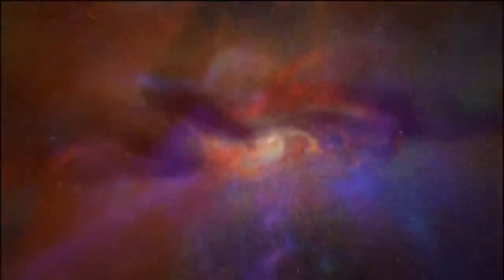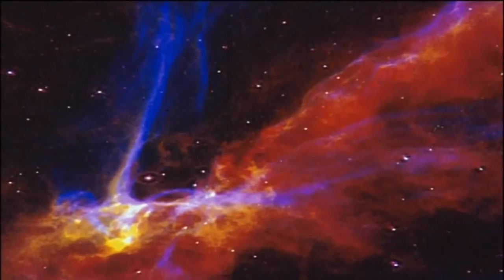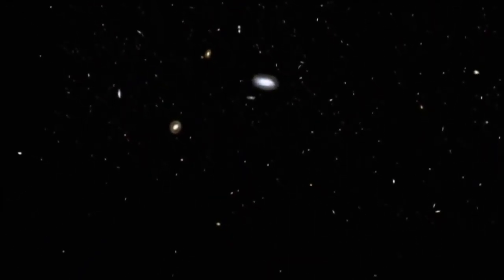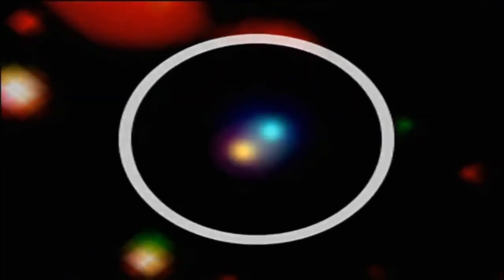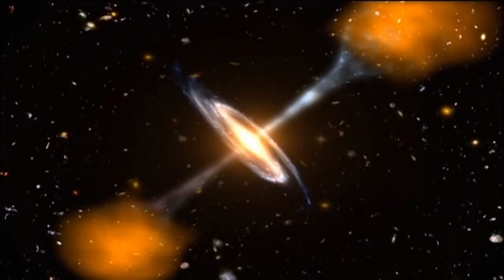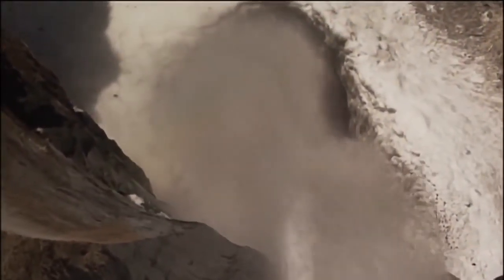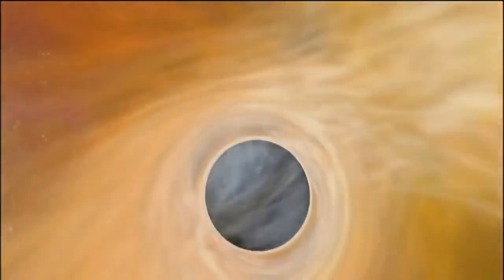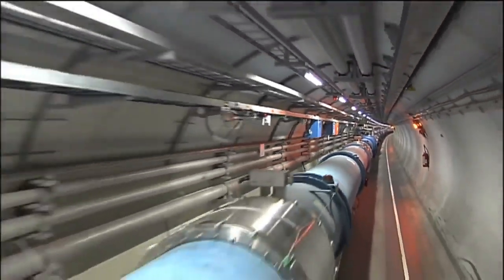SUPERMASSIVE BLACK HOLES - Space Exploration Documentary 2015 HD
A black hole is a mathematically defined region of spacetime exhibiting such a strong gravitational pull that no particle or electromagnetic radiation can escape from it. The theory of
general relativity predicts that a sufficiently compact mass can deform spacetime to form a black hole.[2][3] The boundary of the region from which no escape is possible is called the event
horizon. Although crossing the event horizon has enormous effect on the fate of the object crossing it, it appears to have no locally detectable features. In many ways a black hole acts like
an ideal black body, as it reflects no light. Moreover, quantum field theory in curved spacetime predicts that event horizons emit Hawking radiation, with the same spectrum as a black
body of a temperature inversely proportional to its mass. This temperature is on the order of billionths of a kelvin for black holes of stellar mass, making it essentially impossible to observe.

Objects whose gravitational fields are too strong for light to escape were first considered in the 18th century by John Michell and Pierre-Simon Laplace. The first modern solution of general
relativity that would characterize a black hole was found by Karl Schwarzschild in 1916, although its interpretation as a region of space from which nothing can escape was first published by
David Finkelstein in 1958. Long considered a mathematical curiosity, it was during the 1960s that theoretical work showed black holes were a generic prediction of general relativity. The discovery
of neutron stars sparked interest in gravitationally collapsed compact objects as a possible astrophysical reality.

Black holes of stellar mass are expected to form when very massive stars collapse at the end of their life cycle. After a black hole has formed, it can continue to grow by absorbing mass from its
surroundings. By absorbing other stars and merging with other black holes, supermassive black holes of millions of solar masses (M☉) may form. There is general consensus that supermassive black
holes exist in the centers of most galaxies.

Despite its invisible interior, the presence of a black hole can be inferred through its interaction with other matter and with electromagnetic radiation such as visible light. Matter falling
onto a black hole can form an accretion disk heated by friction, forming some of the brightest objects in the universe. If there are other stars orbiting a black hole, their orbit can be used
to determine its mass and location. Such observations can be used to exclude possible alternatives (such as neutron stars). In this way, astronomers have identified numerous stellar black hole
candidates in binary systems, and established that the radio source known as Sgr A*, at the core of our own Milky Way galaxy, contains a supermassive black hole of about 4.3 million M☉.